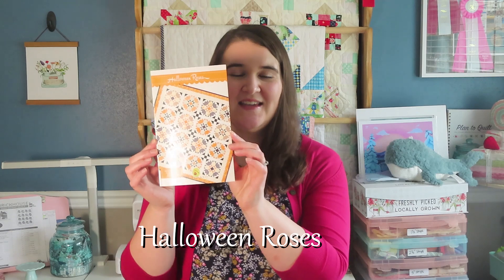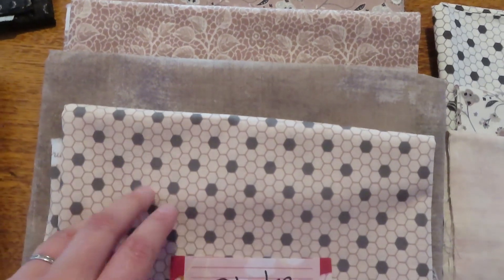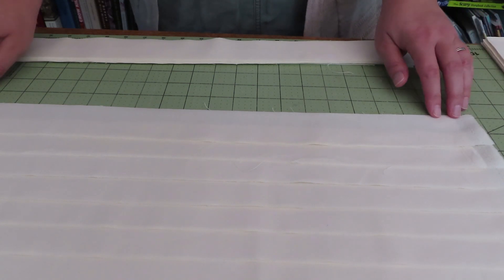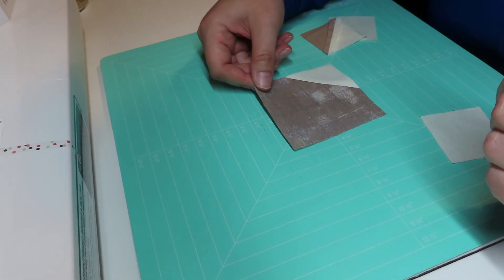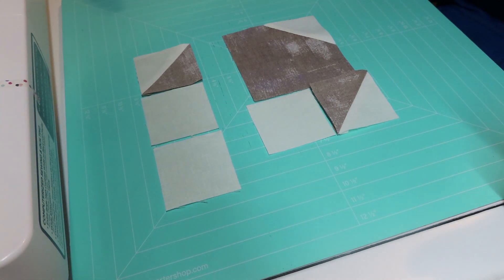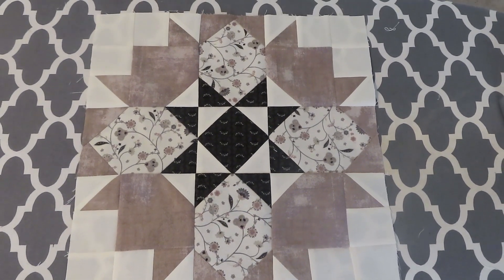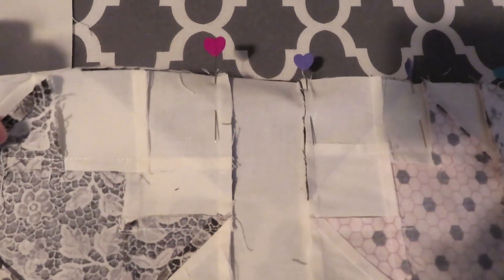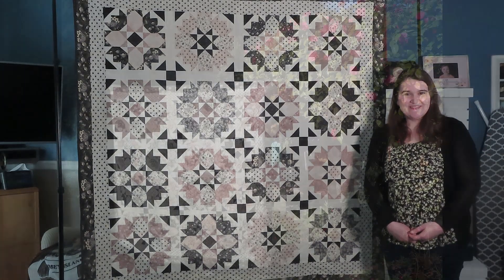Tips for Making the Halloween Roses Quilt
I made the Halloween Roses quilt pattern (by Fig Tree & Co) and share some tips for helping it come together in this video.